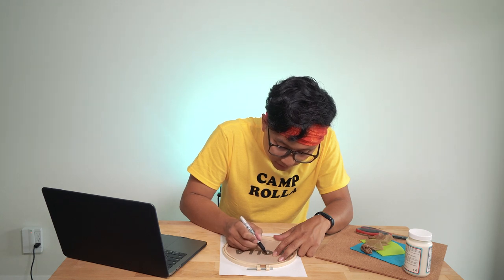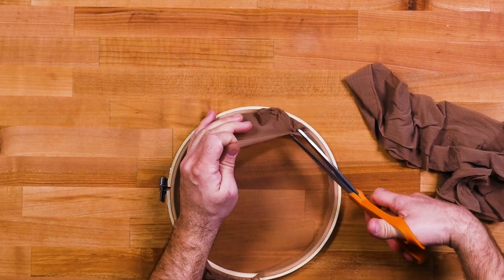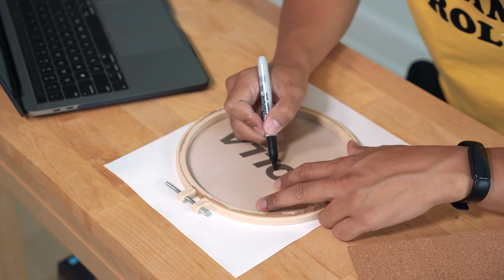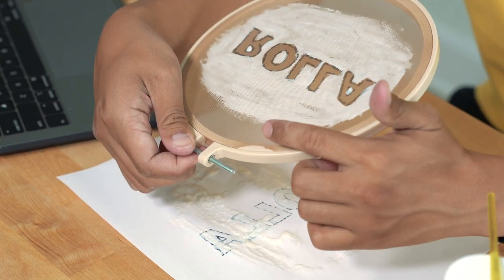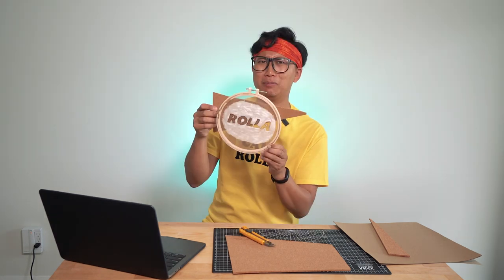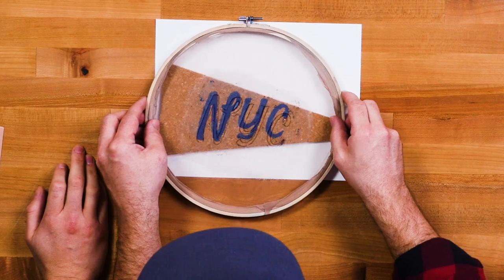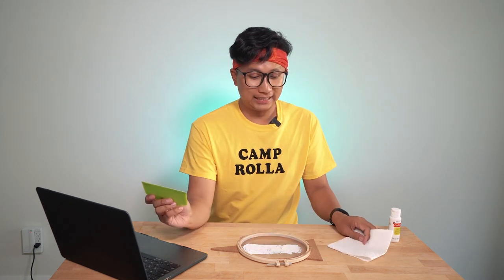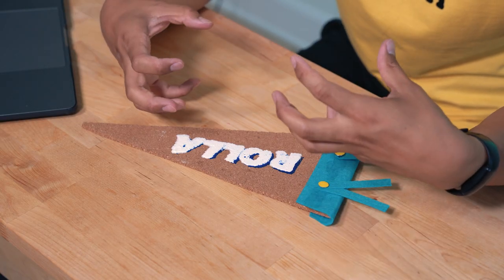I Tried Screen Printing At Home | Handmade Tested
Andrew Gunadie is back with another episode of Handmade Tested, where he tests the Crafty Lumberjacks’ silk screen hack to make banners and decor for your space. Let’s see how he did!